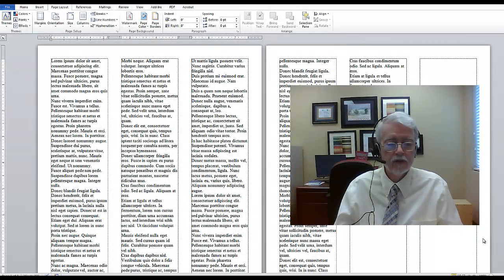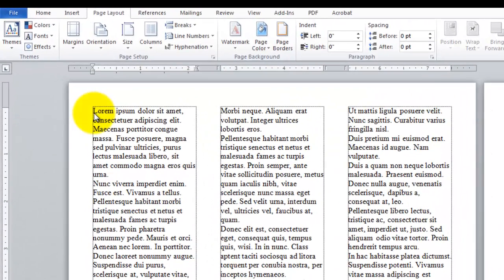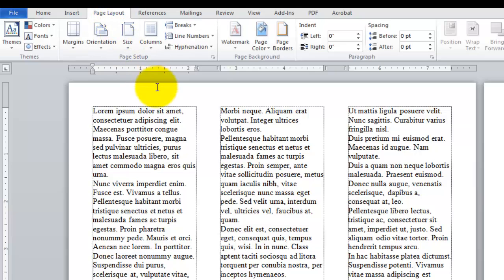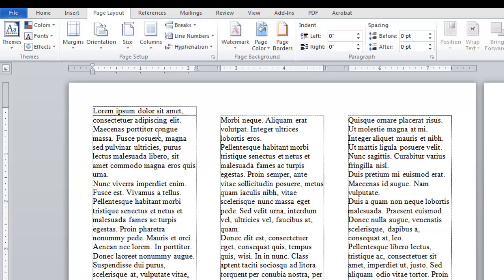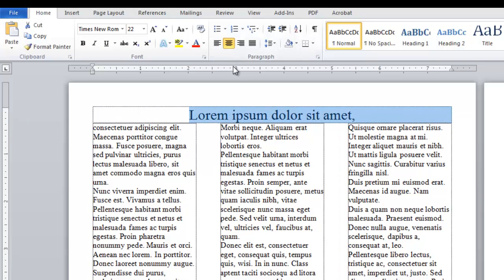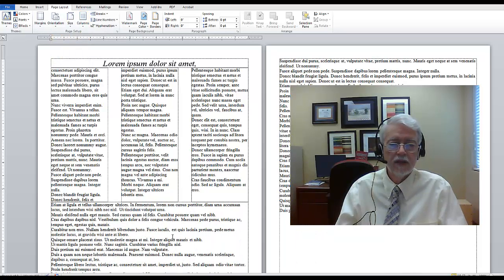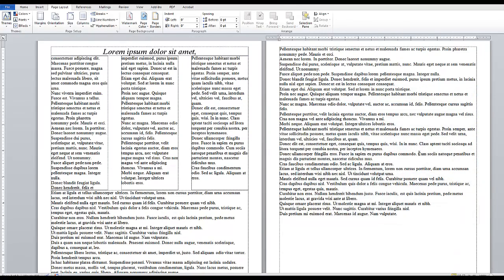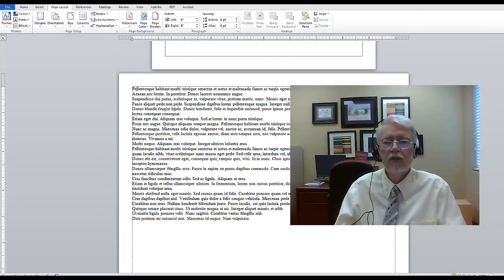Microsoft Word - Sections